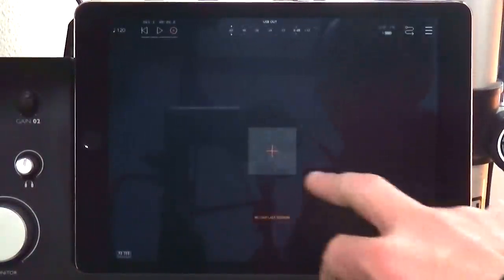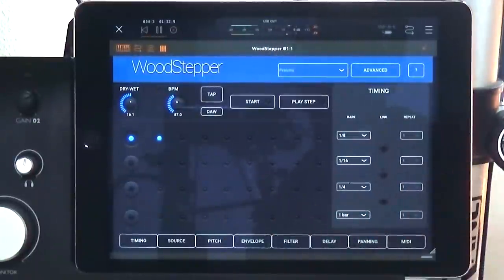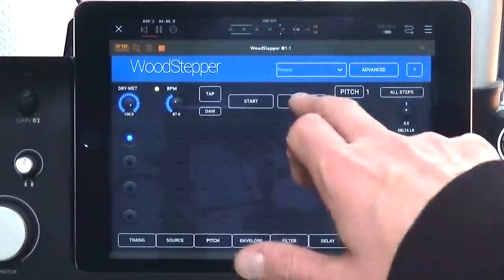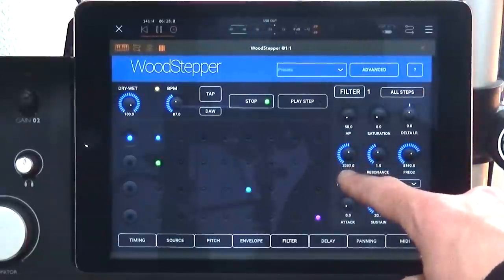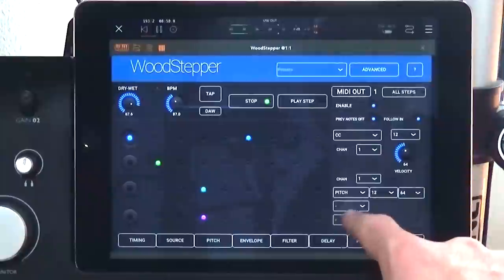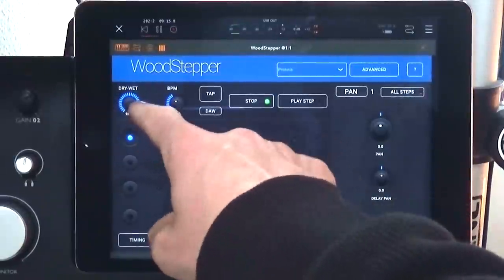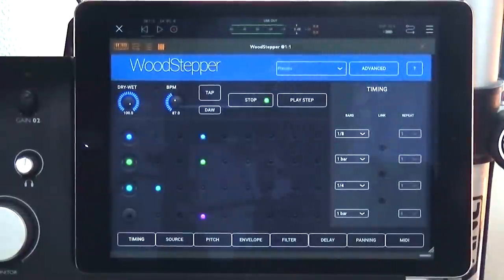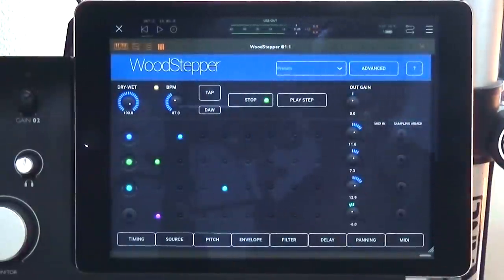Woodstepper Demo Quick Start Guide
Hey friends! Some of you were still struggling with this app so I just published another one which will hopefully help you out before or after watching this one.

I just moved to a new studio space so please forgive me for the video quality as I haven't had a chance to test the waters and get the lighting dialed in yet. This is the first video I shot in the new space and now I know what tweaks are needed. With that said here is a quick start guide for Woodstepper. I just wanted to get you started using it as a DSP and sampler within AUM. It is a very deep app so please understand that I am considering a second video , part 2 if you will, with more in depth explanations of the MIDI and Oscillator features. I hope this gives you a general idea as to what this awesome app can do! You can skip to the sampling section of this video by clicking here 10:14

Your pal, Jason aka Dj Puzzle